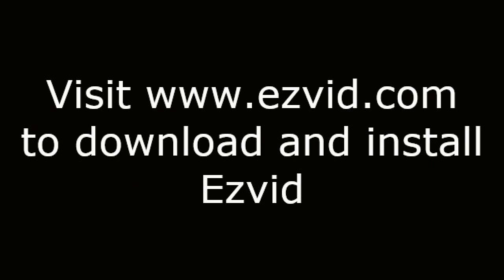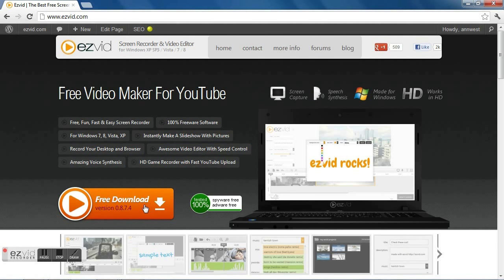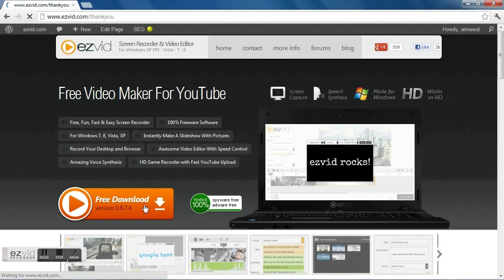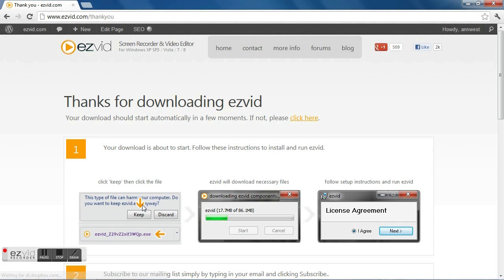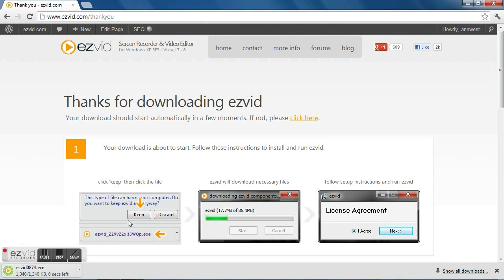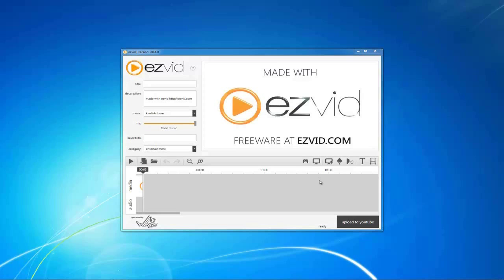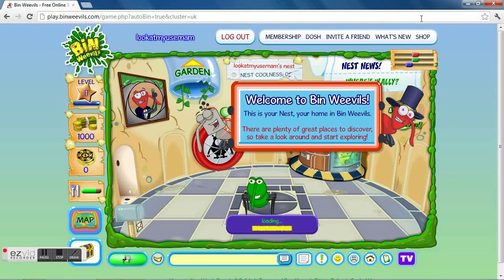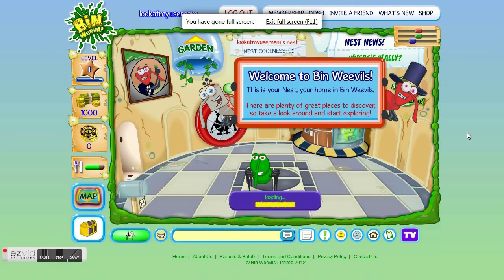How to Screen Capture Bin Weevils Gameplay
Bin Weevils, the virtual world for kids where they can play games, chat with friends, take daily quizes and more. Share your Bin Weevils gameplay on YouTube using Ezvid - a free video editor with a screen capture tool.